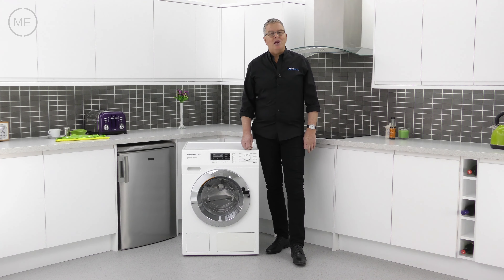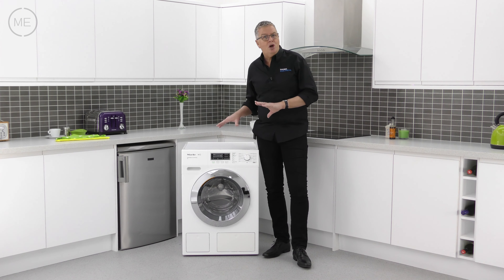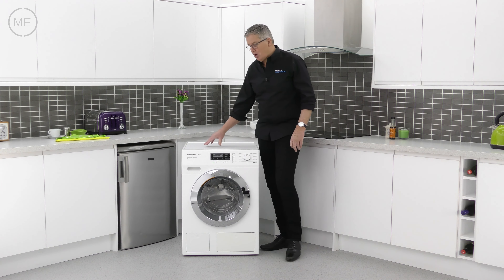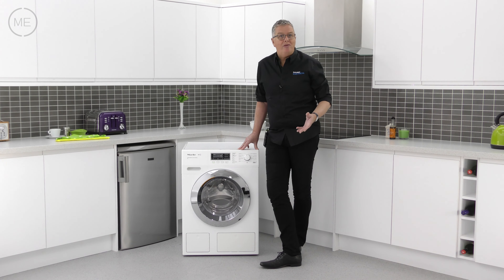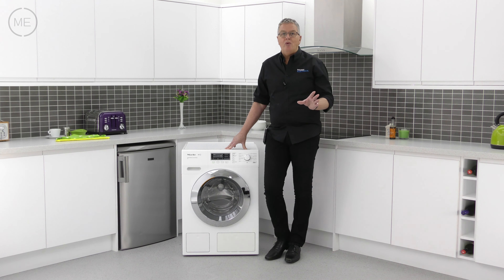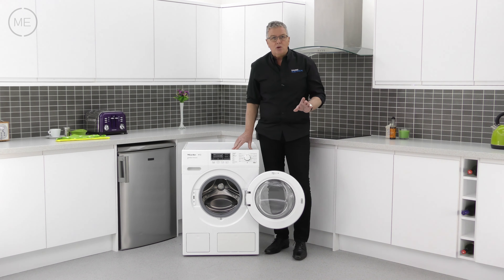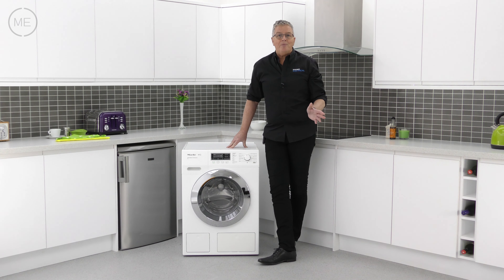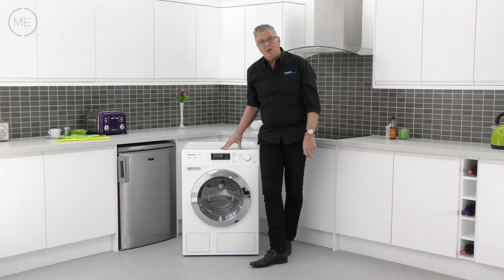Miele W1 - ChromeEdition WKR771WPS Washing Machine Review